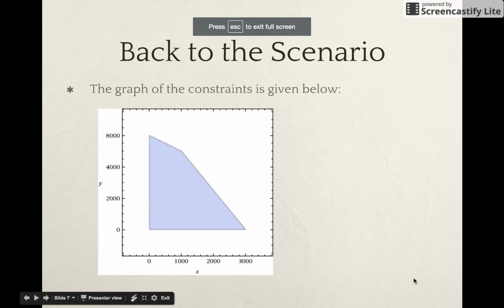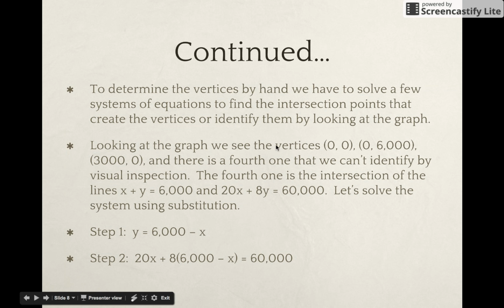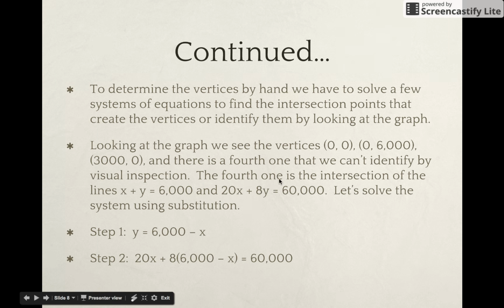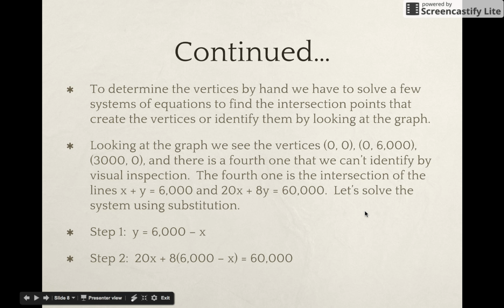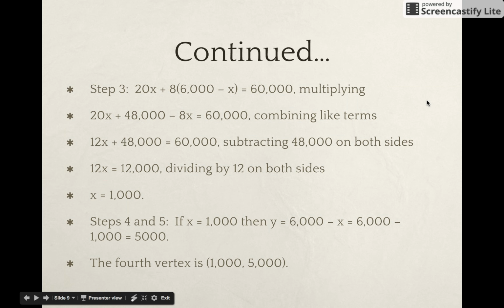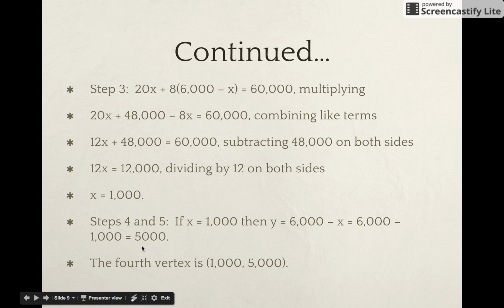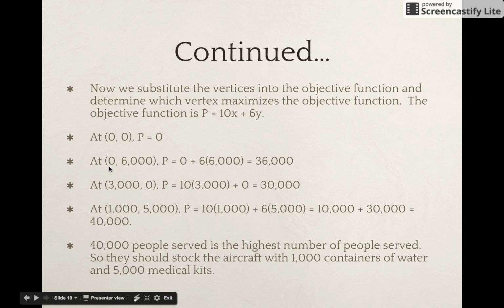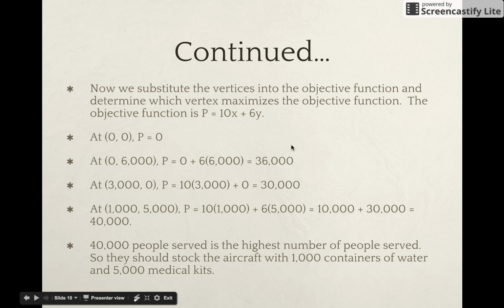Jan 8, 2017 7:25 PM